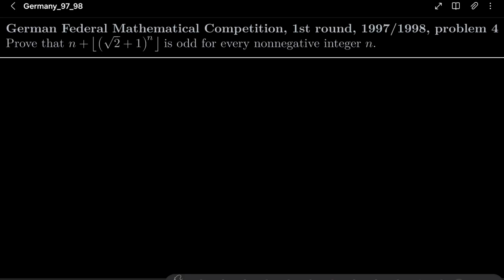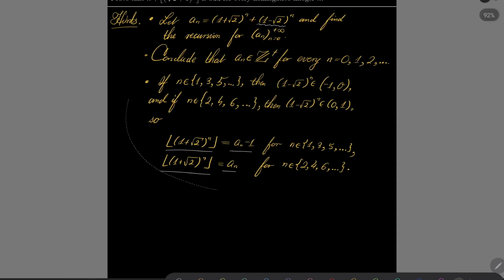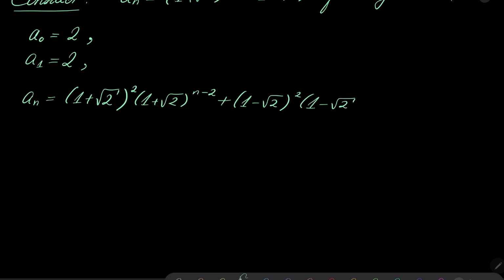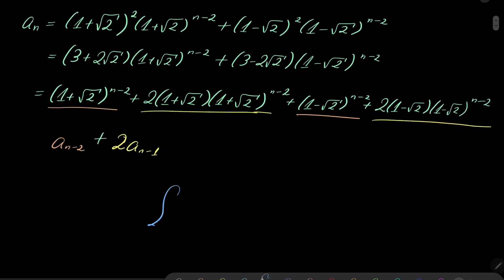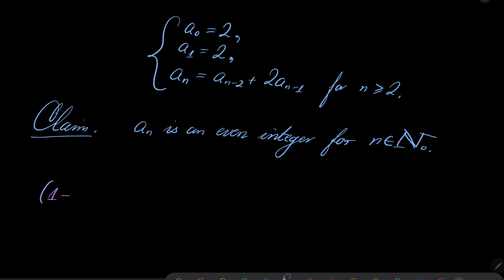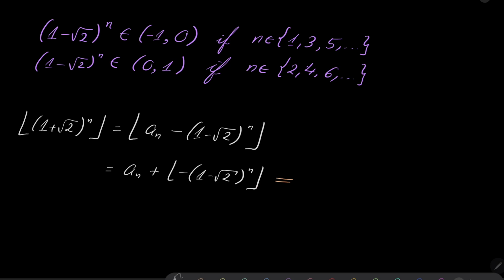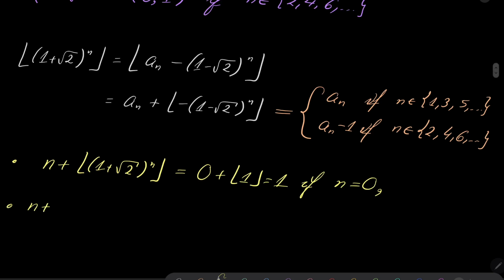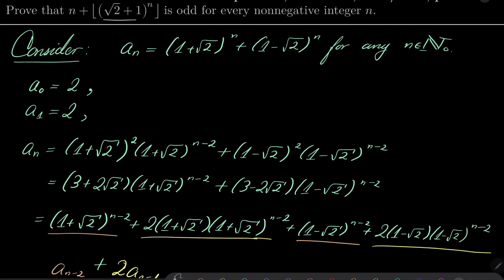German Federal Mathematical Competition (BWM), 1st round, 1997/1998, problem 4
Showing that every term of a sequence is an odd integer. This is a classical problem with the floor function, where we must introduce an additional, small quantity, which simplifies our expression a lot. This problem comes from the German Federal Mathematical Competition, 1997/1998.